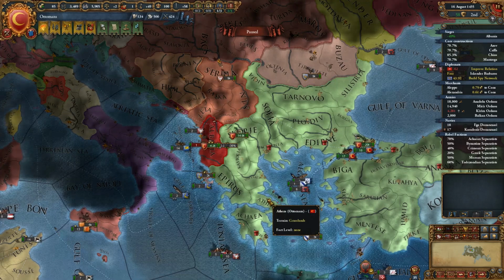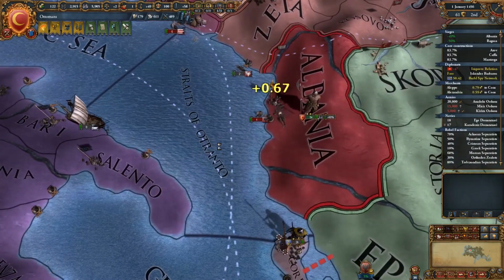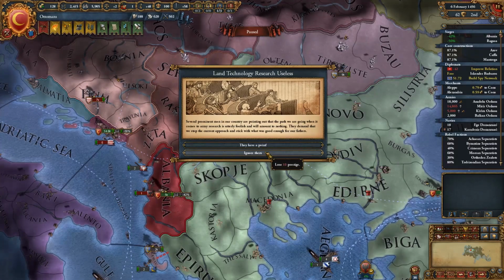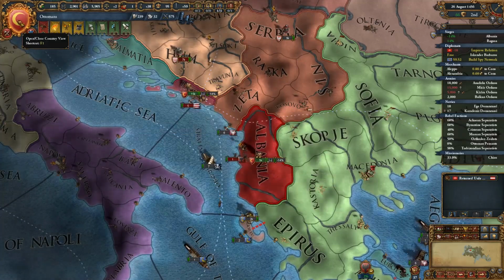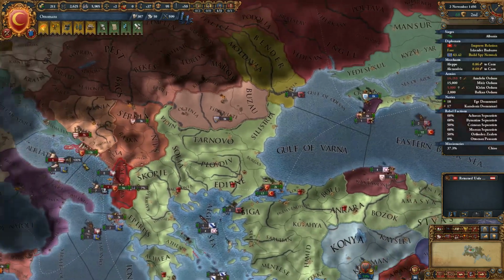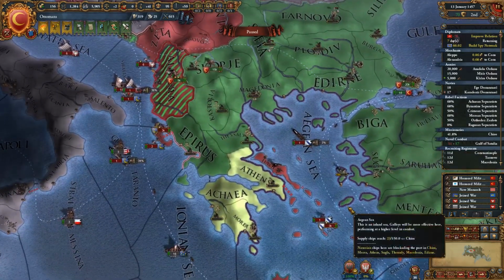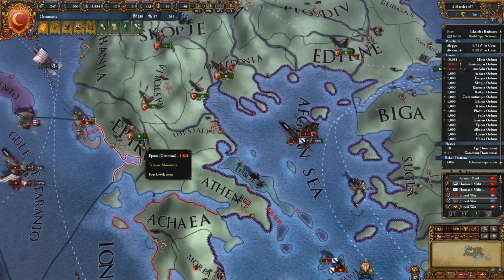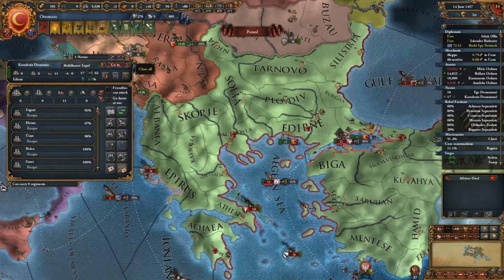Europa Universalis 4 -Part 6- The Ottomans - Rights of Man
Now that the Rights of Man DLC is here, I finally thought it was time to try a campaign as The Ottomans. As a non-western tech great power, The Ottomans seemed like the perfect choice in Europa Universalis 4 to test both the great power mechanic and the new westernisation tech spread mechanic.